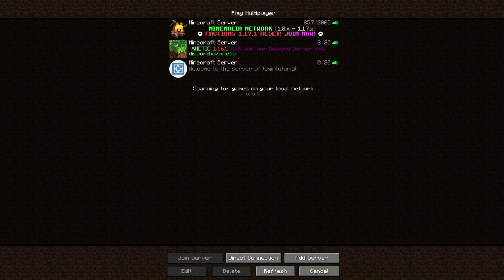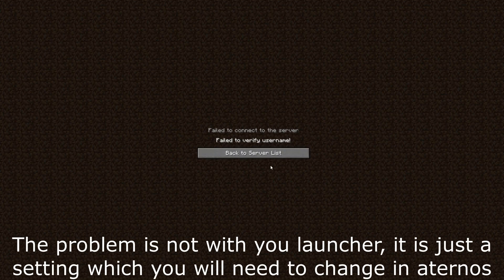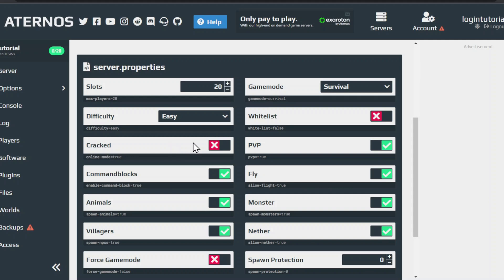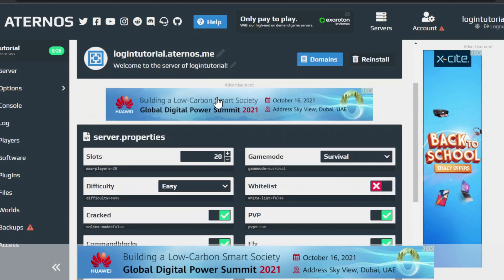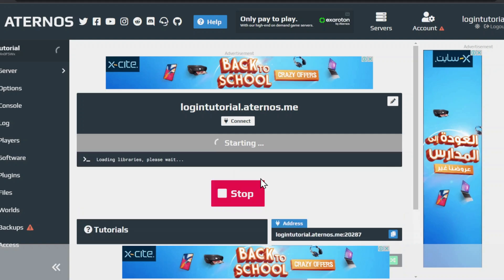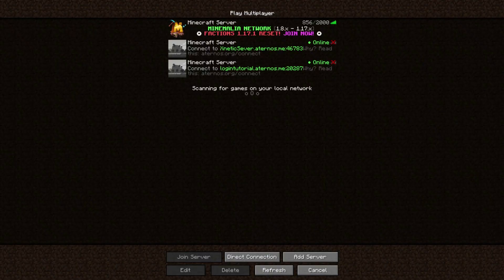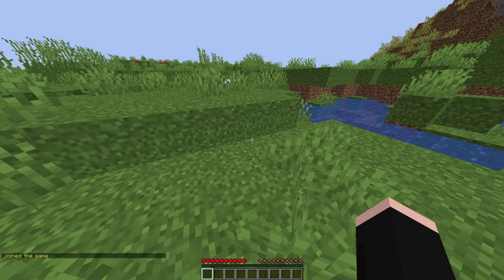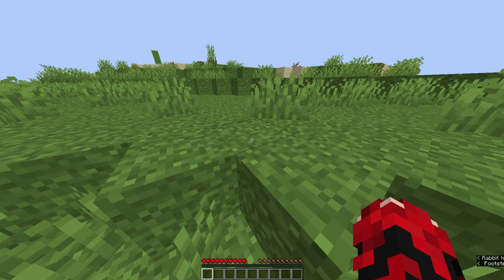HOW TO FIX FAILED TO VERIFY USERNAME MINECRAFT SERVER ATERNOS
how to fix failed to connect to server minecraft tlauncher
Tutorial on how to fix failed to verify username error in minecraft tlauncher multiplayer aternos server